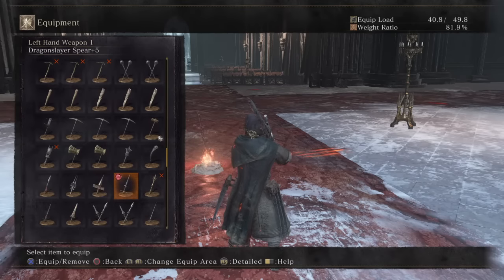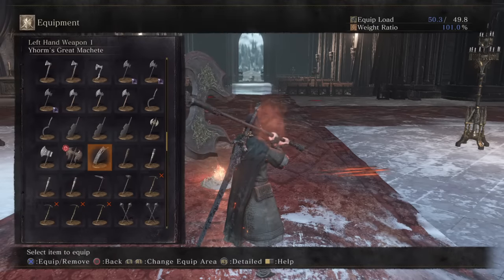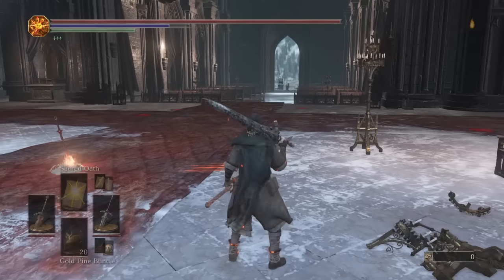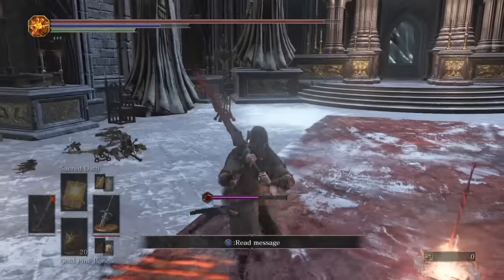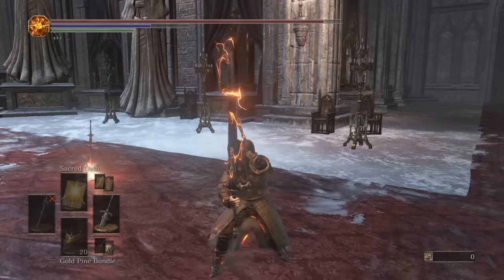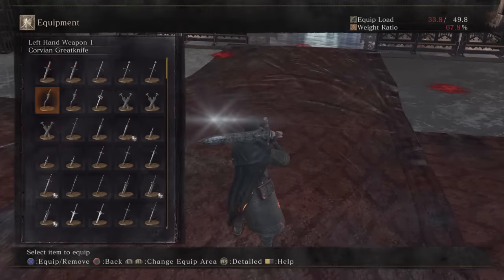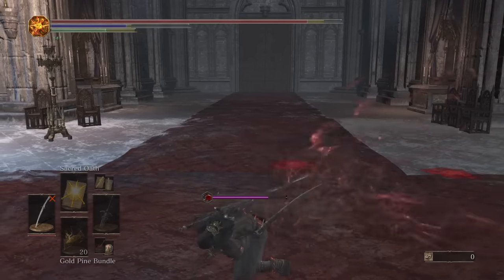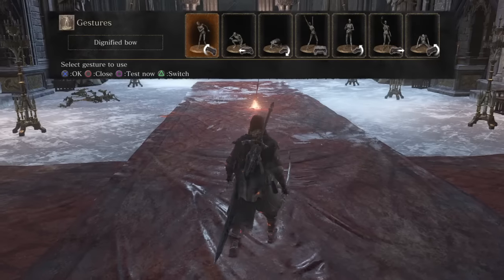Dark souls 3 - unlimited stamina glitch, buff any weapon glitch. With audio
To hopefully make doing the glitch more understandable